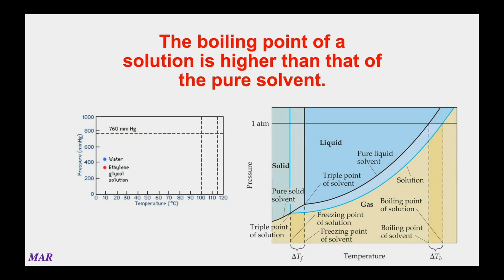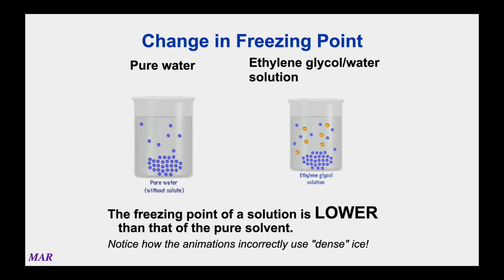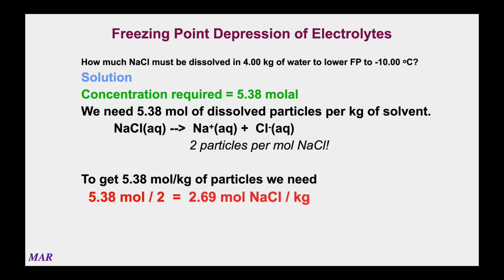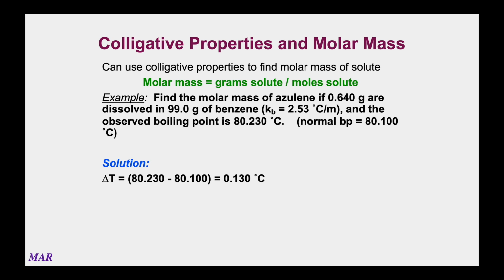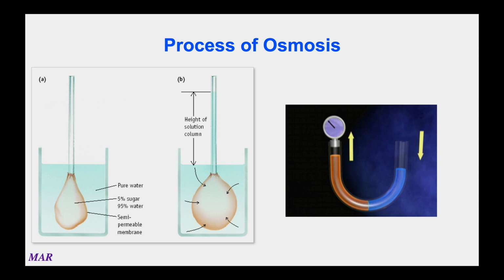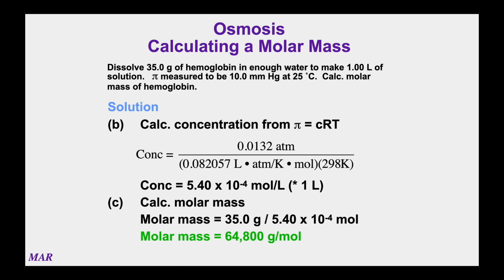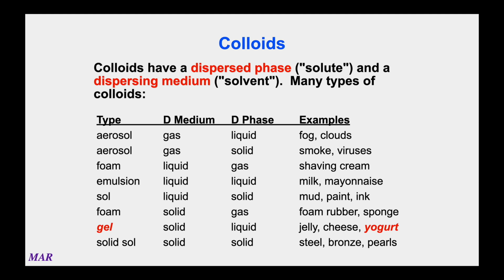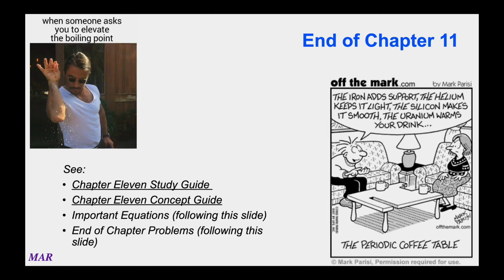(old version) CH 222 Chapter 11 - Part 2 of 2